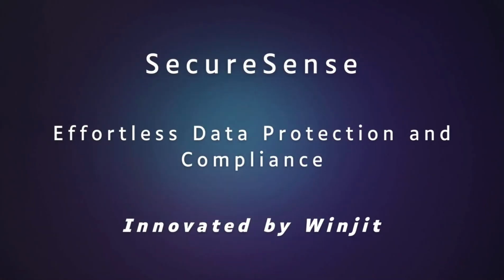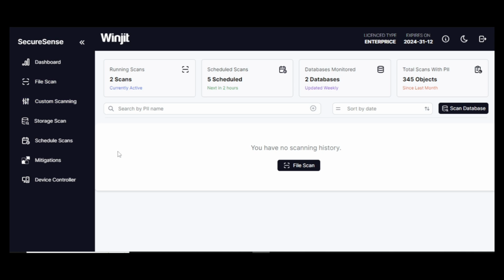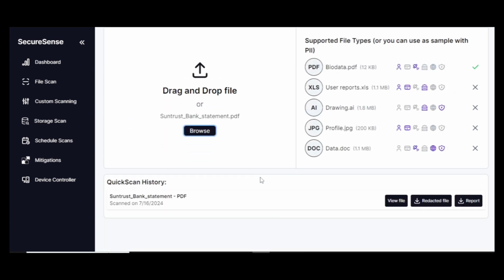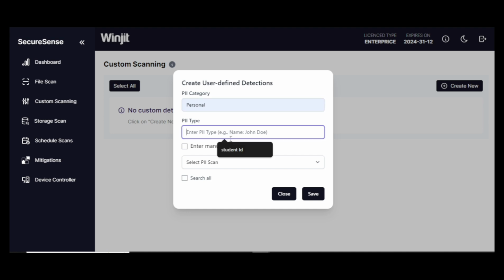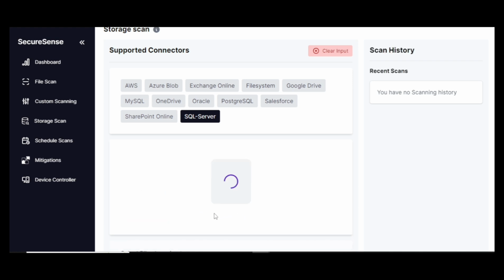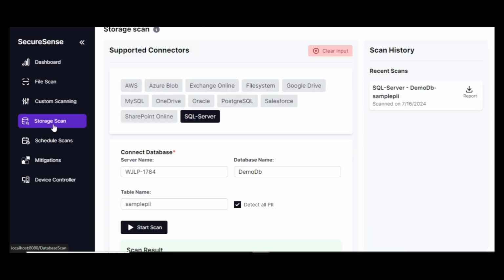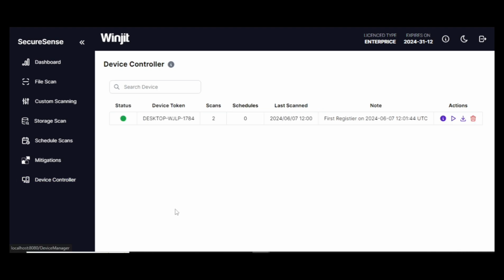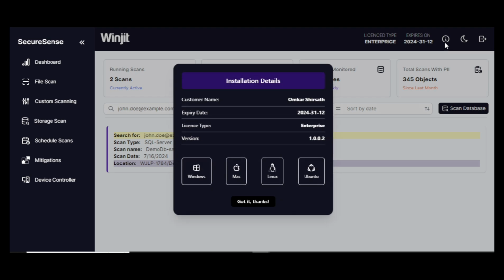Securesense Demo | Advanced Cybersecurity Solutions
Discover how SecureSense can help you protect sensitive information in your documents. In this demo, we will show you step-by-step how to use SecureSense to efficiently redact confidential data, ensuring your documents remain secure and compliant. Whether you're dealing with financial records, personal data, or proprietary information, SecureSense offers a seamless solution for all your redaction needs. Watch now to see SecureSense in action!